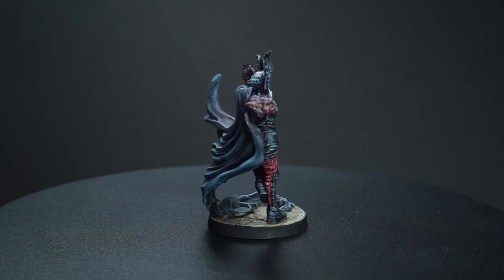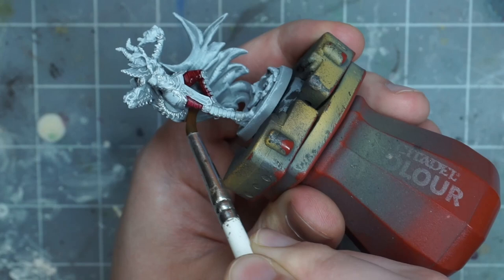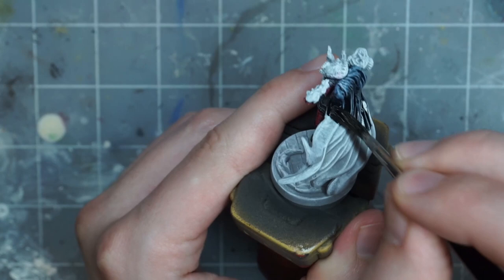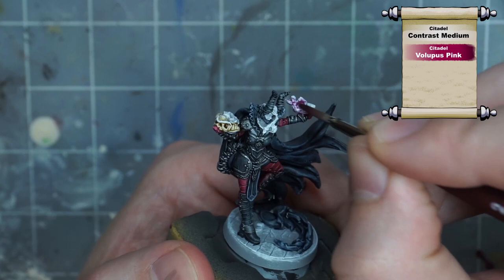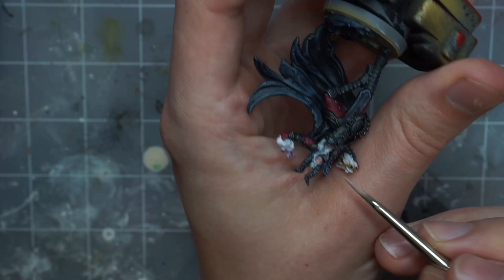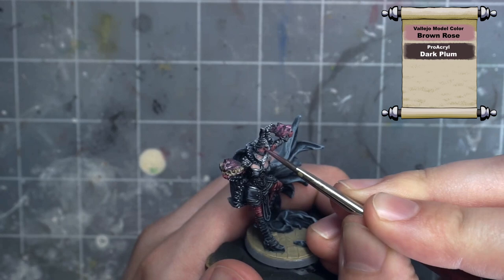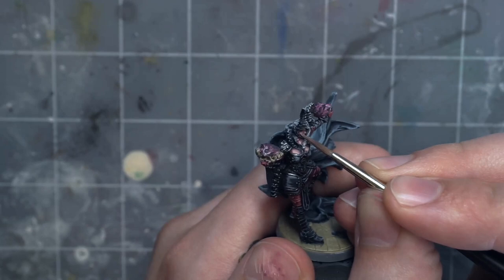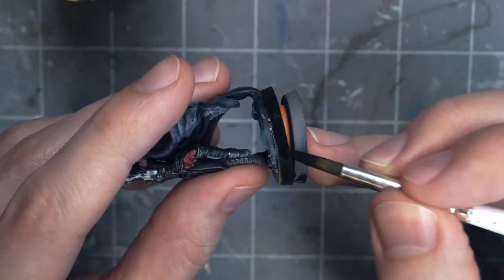How to Paint: Guards of Atlantis II - Dodger the Warlock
Sorry it's been a little while! I'm back in the swing of things again and am excited to keep working on my painting projects. I really enjoyed painting Dodger, I thought it was a very fun and pretty easy model to paint.

Next will be another Darkest Dungeon video, and maybe even some Witcher: Old World after that!

0:00 Intro
0:33 Mold lines, model clean-up, and color scheme
1:00 Priming and pre-shade drybrushing
1:31 Blocking in colors
5:31 First stopping point (quick and dirty)
6:06 Working on the flame effects
9:43 Highlights on the rest of the model
12:29 Brushed-on OSL (object source lighting) effect
13:55 Last cleanup steps
14:32 Final result